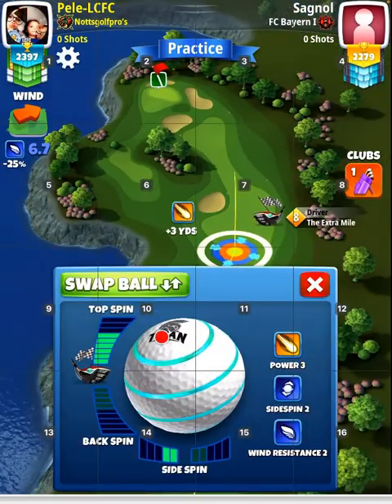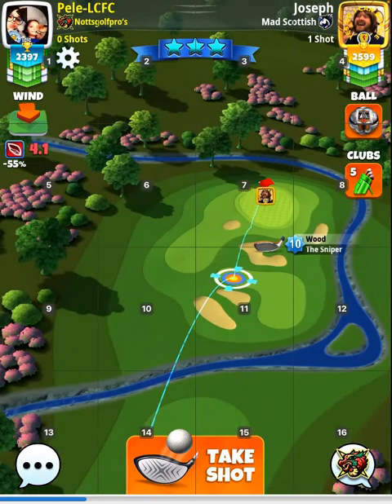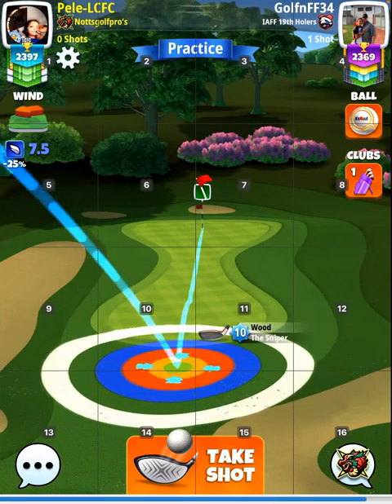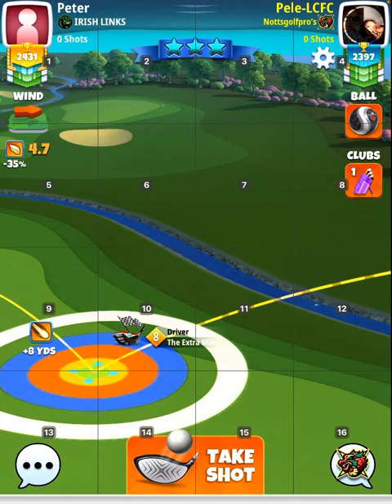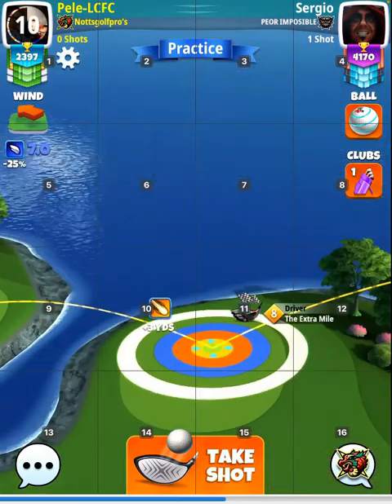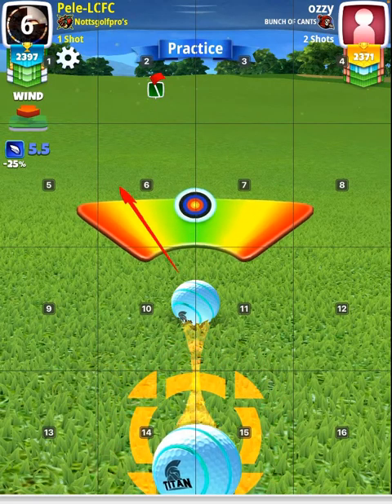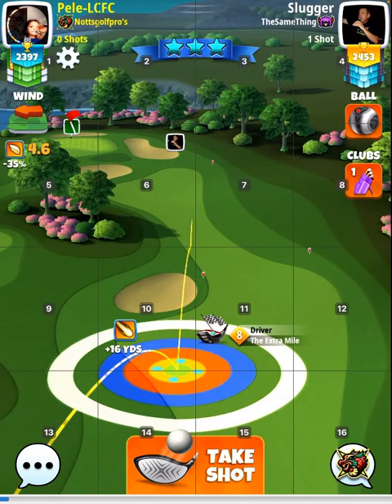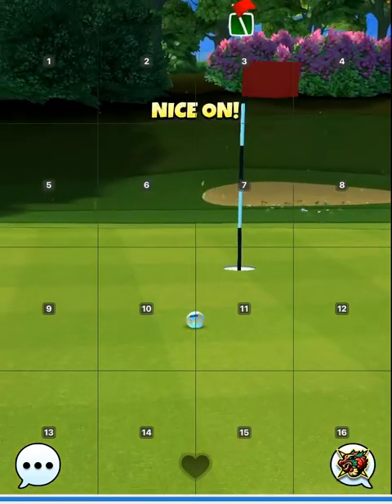STU DJ9 Playlist for the Opening Round of the Face-Off Tourney